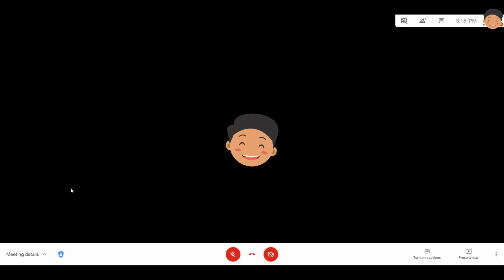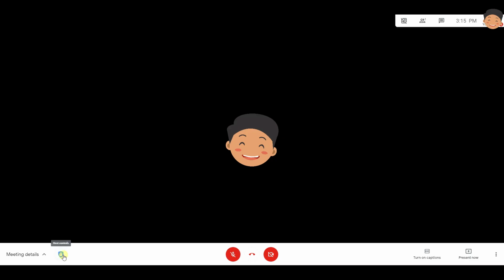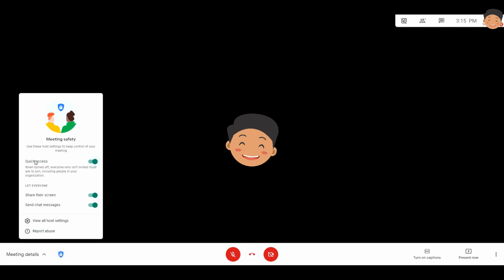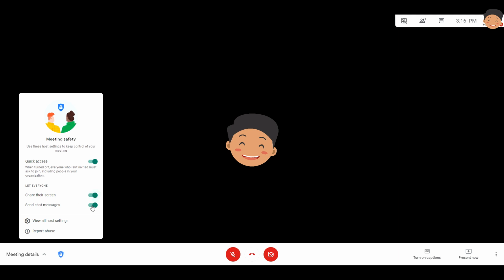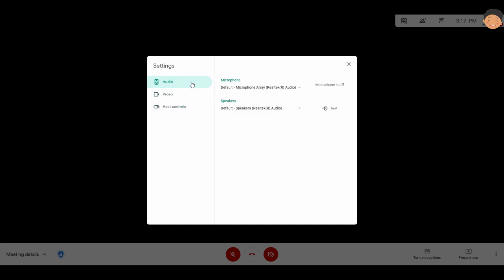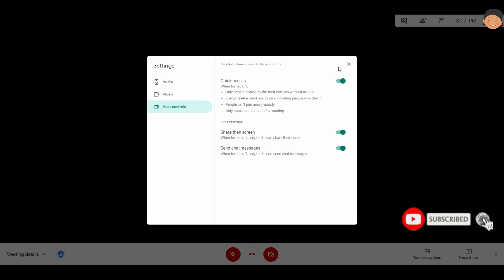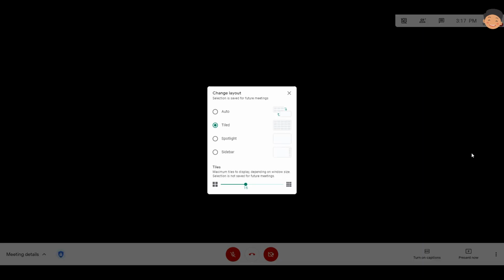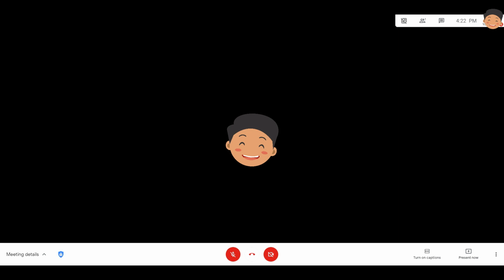New Google Meet Features Host Controls & Layouts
This video is about the new updates in Google Meet.